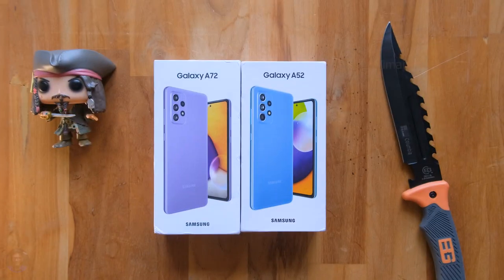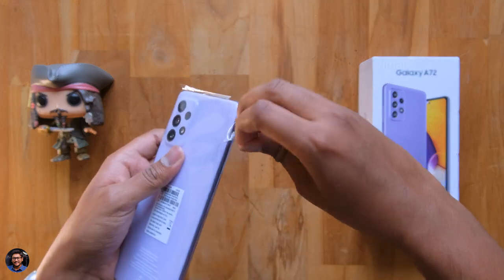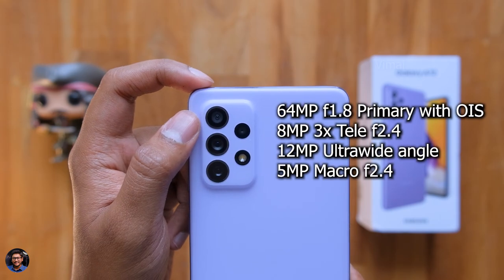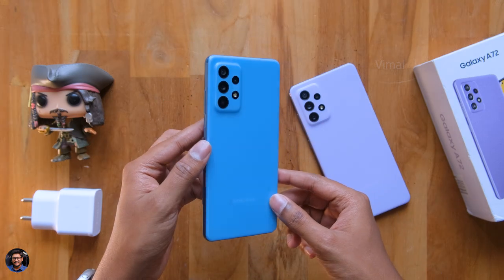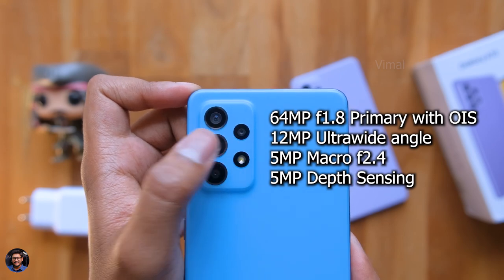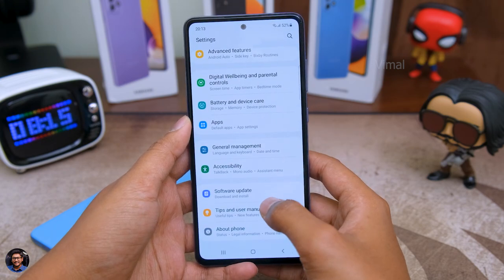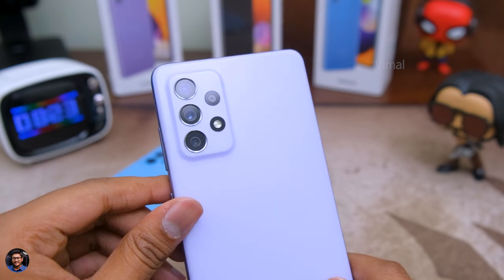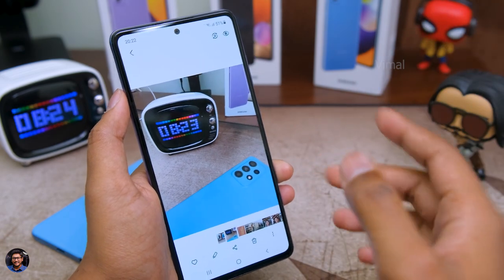Samsung Galaxy A52 & A72 Unboxing & in depth Overview with Camera Samples! 🔥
Samsung Galaxy A52 Unboxing India 2021 | Samsung Galaxy A72 Unboxing India 2021 | Samsung Galaxy A52 A72 First Impressions & Overview | Samsung Galaxy A72 Camera Samples with OIS Test.

Amazon Great Republic Day Sale 2021

TVs:
4K HDR TVs Amazon